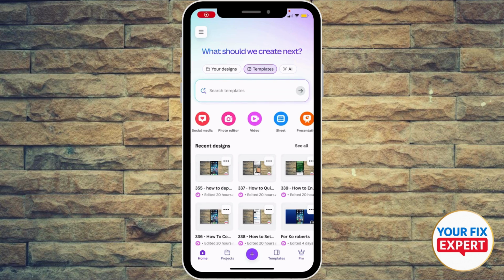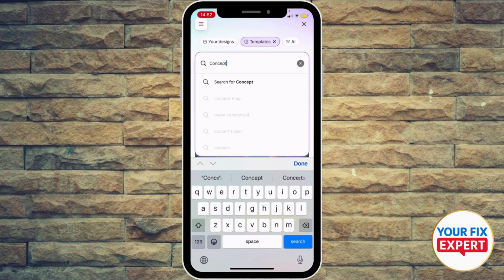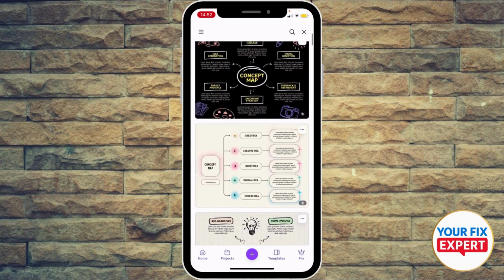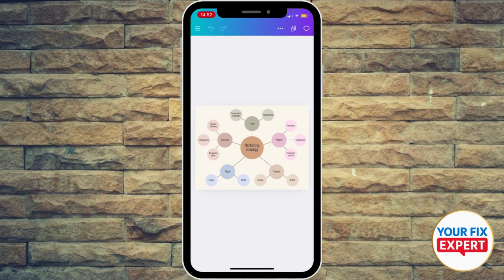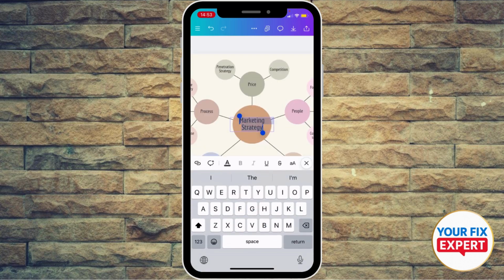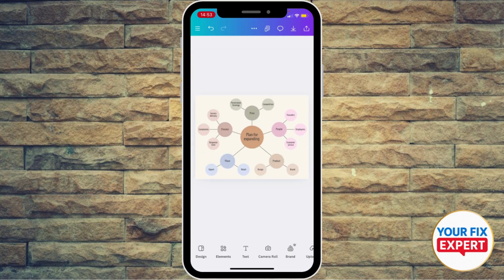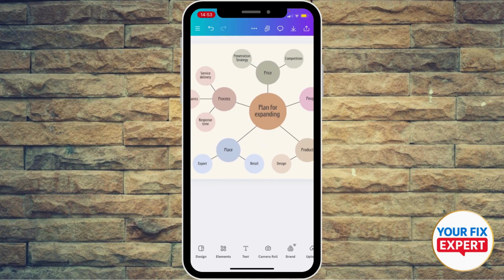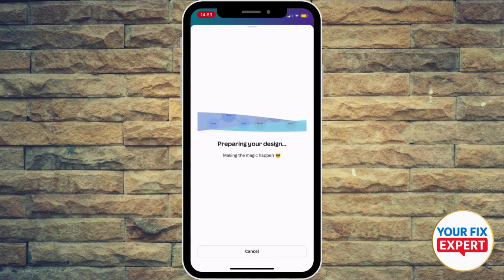How To Create A Concept Map On Canva | Create A Mind Map On Canva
Learn how to create a concept map on Canva in a simple and easy way. In this video, I’ll walk you through step by step so you know exactly how to make a concept map and also how to create a mind map on Canva. Whether you’re just starting or you want to design something clear and organized, you’ll see how to create a mind map in Canva and how to create a mind map using Canva with no stress. By the end, you’ll be confident in how to create mind map design in Canva and create a concept map on Canva that looks professional. Your Fix Expert.